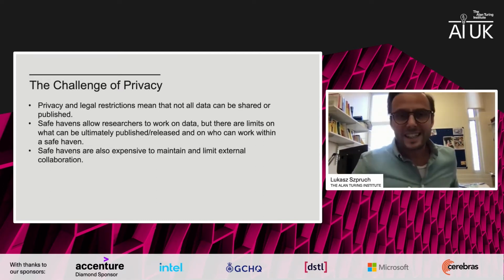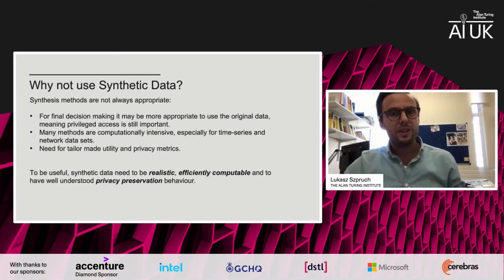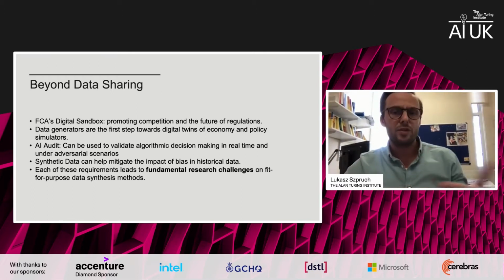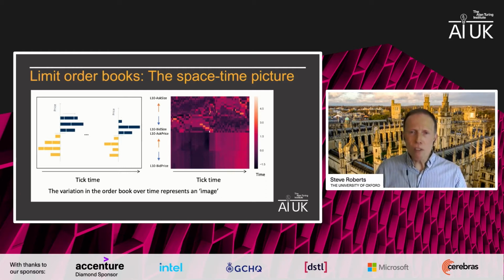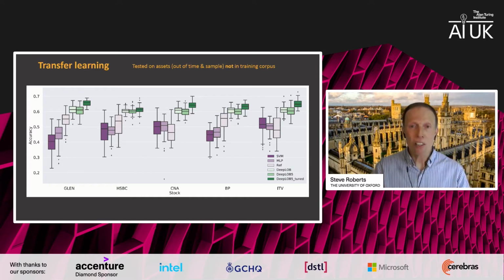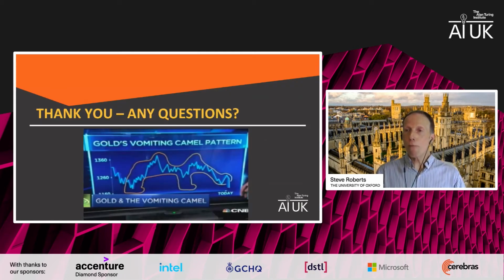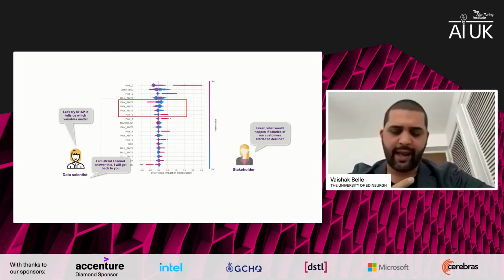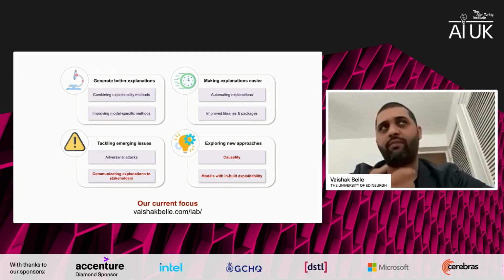AIUK: Machine learning for finance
From the algorithms responsible for credit decision making to the intuitive technology protecting us from fraud – some of the earliest adoption of AI-driven processes have come from the financial and economic sector. Today, it continues to be a main driver for opportunity in the financial services industry. Hear three talks on the latest research in machine learning in finance.

The event  took place via an online platform designed to bring a community together. The two interactive stages included panels and presentations from expert UK academics, policy makers, and industry leaders. There will also be roundtable discussions, hands-on ML demonstrations, and lots of opportunities to chat and interact throughout the day.

This event is for everyone operating in the UK AI community, and there was content from technical talks to accessible panel discussions. The themes and content are structured around the national AI research challenges identified by the Turing, the role of AI post-COVID-19 and the important key themes of the UK AI Council’s Roadmap:

Technology against climate change

As the UK takes the 26th UN Climate Change Conference of the Parties (COP26) Presidency in 2021, the AI and data science sector is ramping up its research across environmental sciences and the use of technology to forecast and mitigate against climate change.

Resilience to shocks

Coming out of the COVID-19 pandemic, the UK must be poised to deal with future shocks and crises, from health, to defence and climate. Let’s talk about the different ways AI and data science can help make the UK more resilient.

A new epidemic

Following 12 months of lockdown life, the UK is facing the challenge of a new epidemic. Our panel of mental health and AI experts will talk about the current research and applications of AI and data science, to bolster and improve the mental health provision and services to UK society.

Doing better in data science

In the last 12 months the AI research sector has profoundly woken up to the importance of diversity and inclusion, with the growth of the Black Lives Matter movement, to the Ofqual grading controversy. How can our community continue to do better and ensure AI is for everyone?

Can AI fix it?

In an event co-hosted with Accenture, academics and market-leading companies will brainstorm challenges live, using the knowledge of a business or public sector challenge and turning it into an academic study. Come along and watch the action live and consider submitting your business for a future Data Study Group.

AI for smarter science

We’ll be showcasing multidisciplinary research happening across labs in the UK, from the biosciences, through to chemistry and astrophysics.

Bridging the skills gap

In a recent global index, the UK was ranked third amongst 54 countries for accelerating the development of AI. But how exactly do we work out whether the skills we are cultivating today will be enough to bring the UK to the future we are already committed to?

The UK AI Roadmap

Hear and engage with the UK AI Council as they discuss how can we build public trust in AI, and what is the roadmap to making real actionable impact for the UK’s communities.